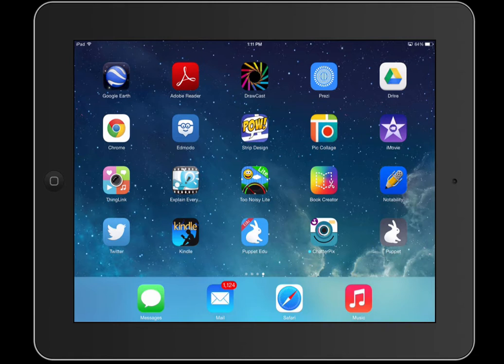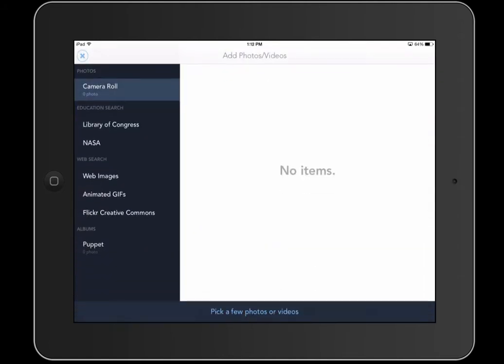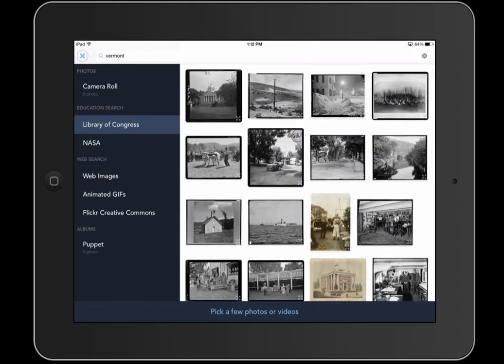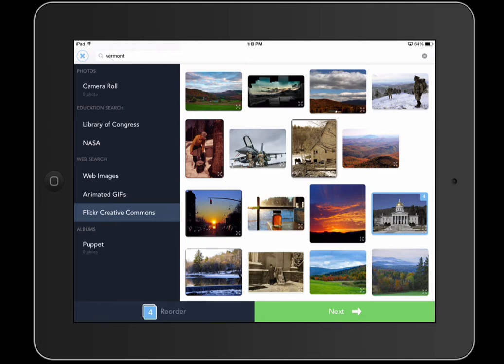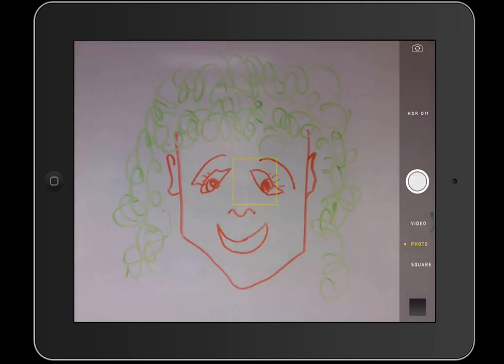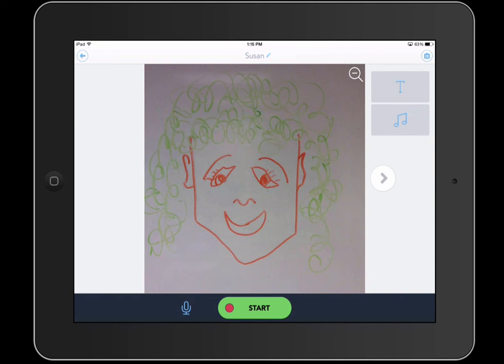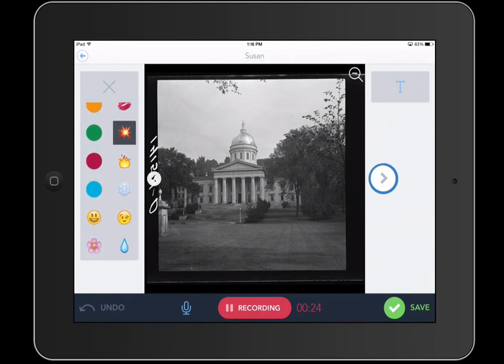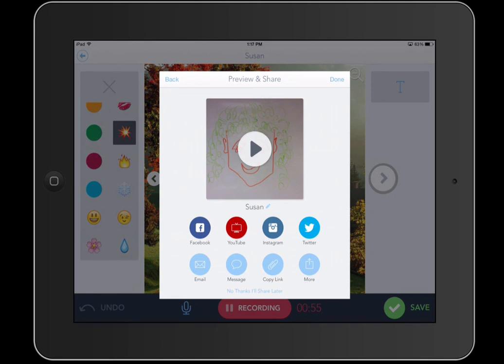Shadow Puppet Introductions